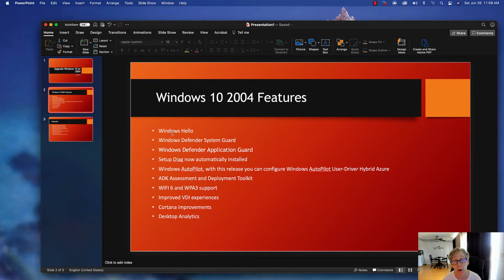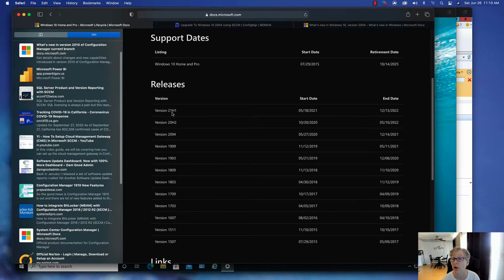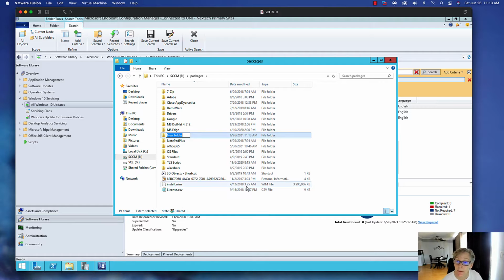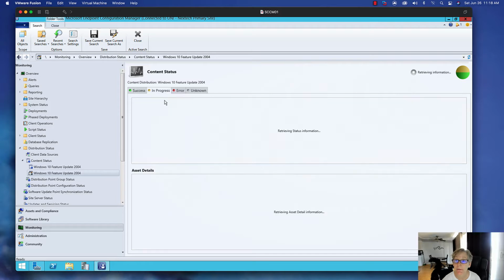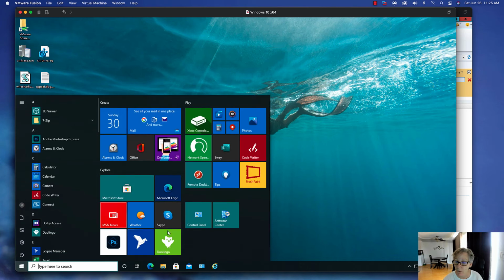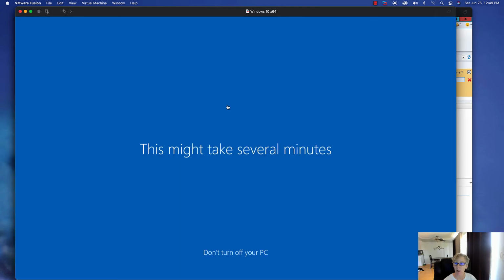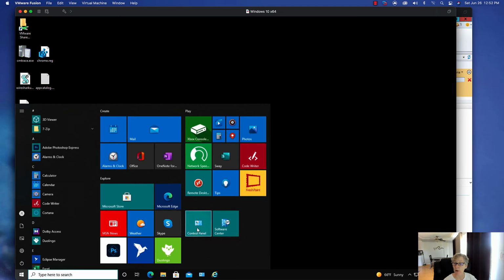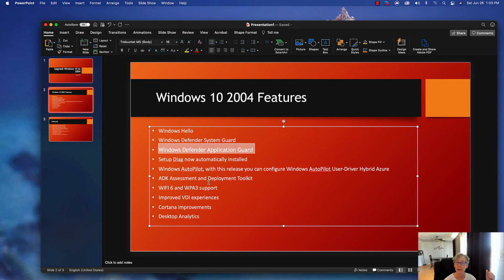Upgrade Windows 10 to 2004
Windows 10 version support Matrix